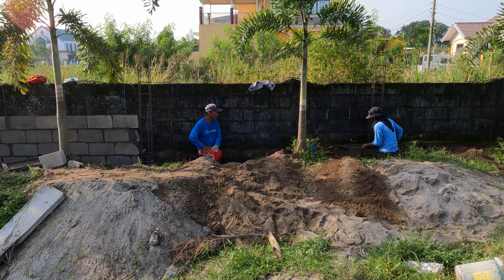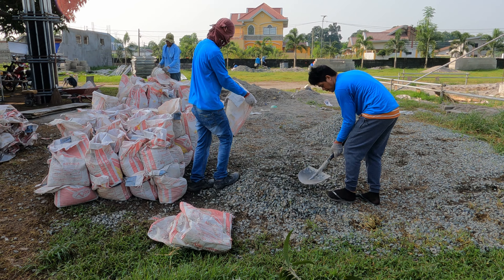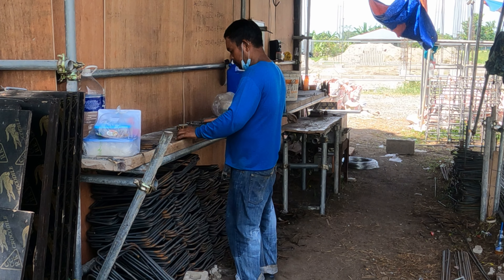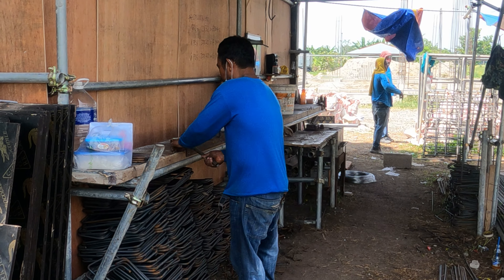Philippine House Building Day 22 - Pay Day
Yes build day 22. Day 21 went for a walk and did not return.

Much more development of the carport and both perimeter walls.
Many smiling faces around the site as it is pay day.
And a feast awaits at the end of the day